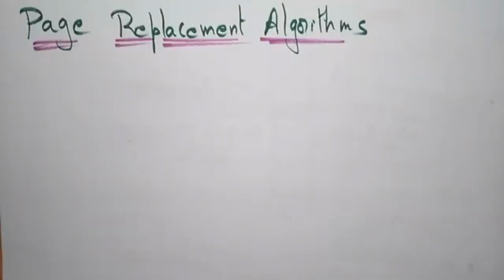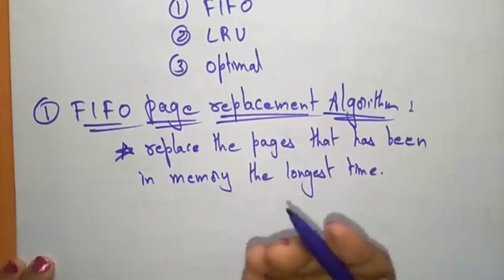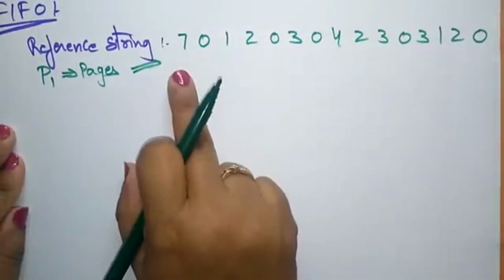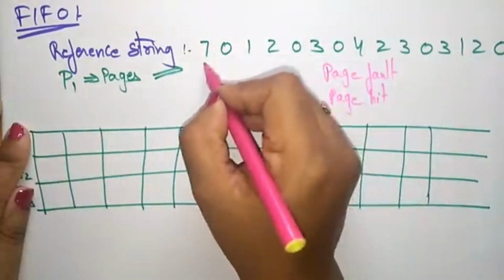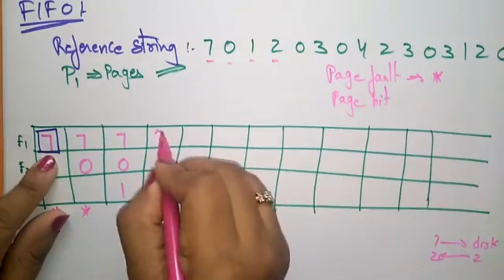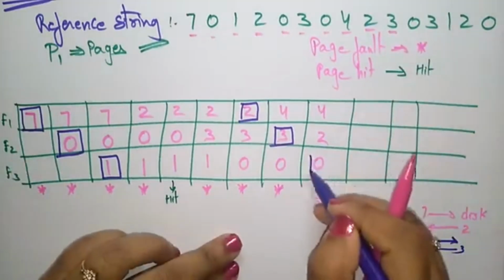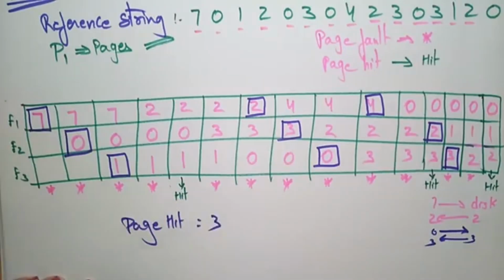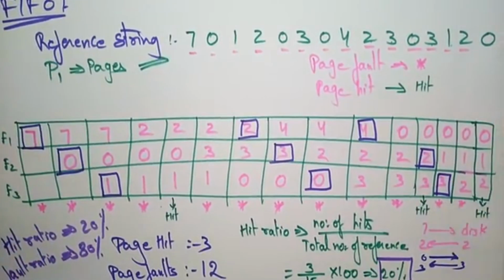FCFS page replacement algorithm